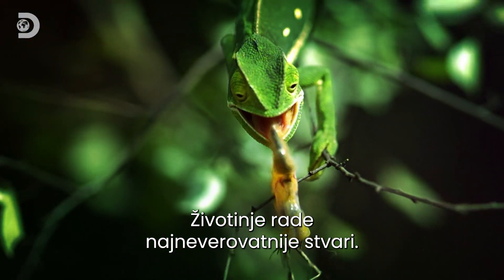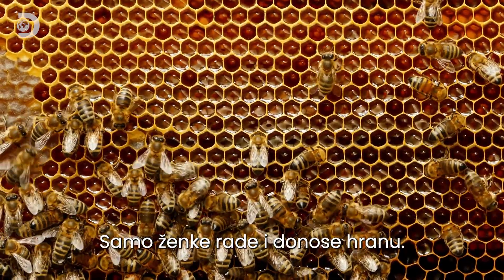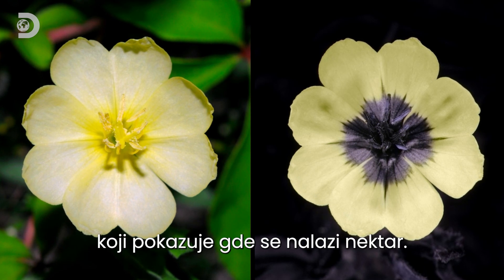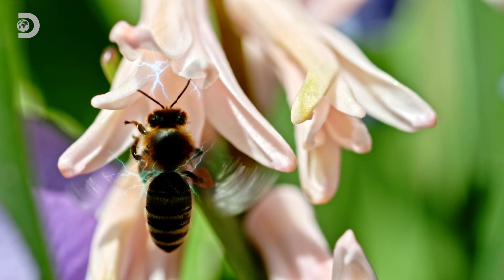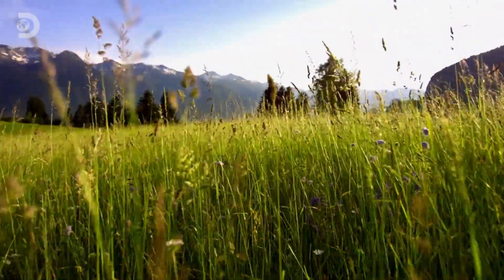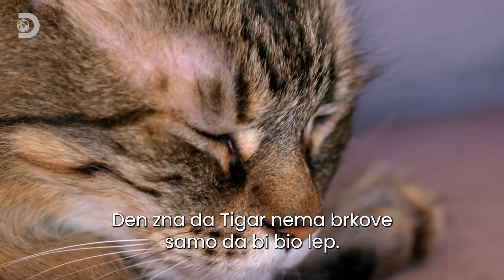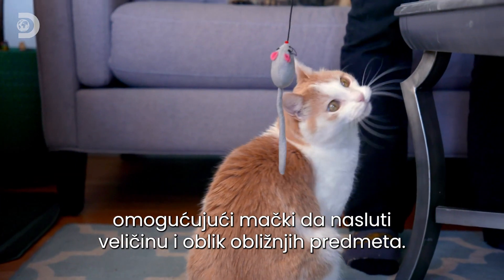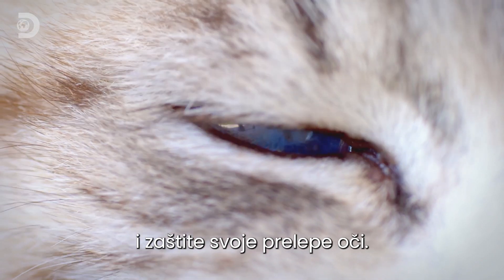Pčele i mačke | Kako to životinje rade?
"Kako pčele pronalaze nektar?
0:00
 Zašto mačke imaju brkove?
6:15"
Životinje rade najneverovatnije stvari. Imaju super moći o kojima ljudi mogu samo da sanjaju. U emisiji Kako to rade životinje? nova nauka i neverovatna demonstracija otkrivaju tajne životinjskog sveta.